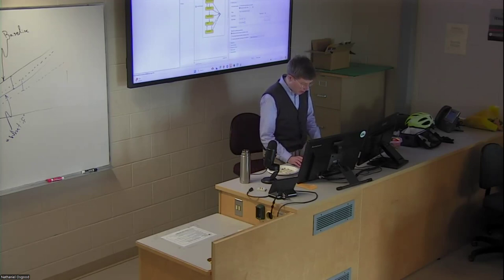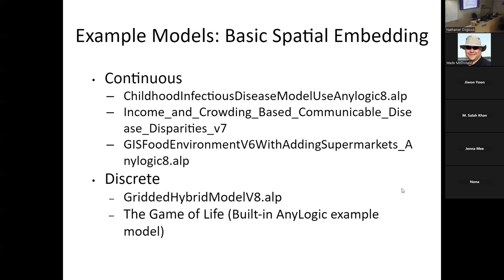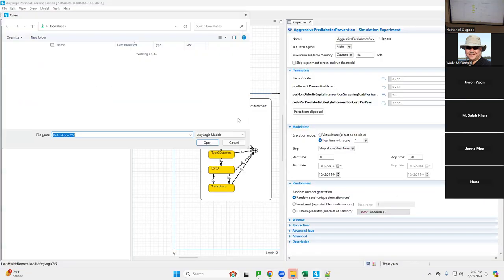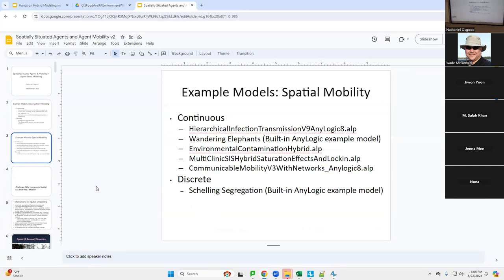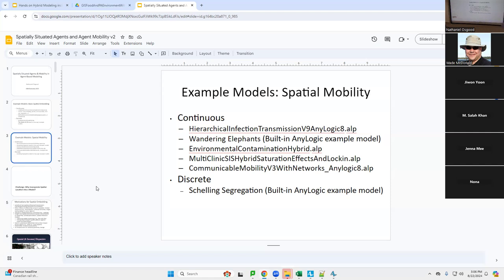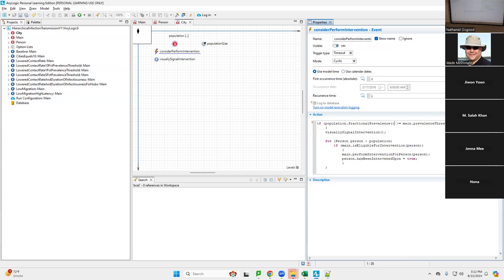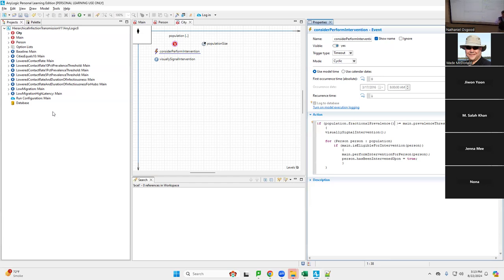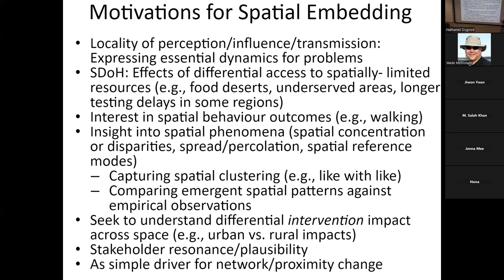A Whirlwind look at incorporating spatial and geographic context, with and without mobility